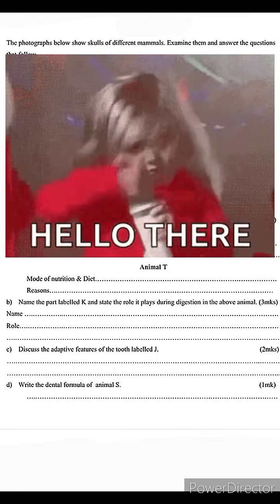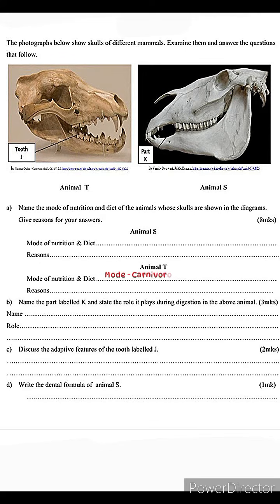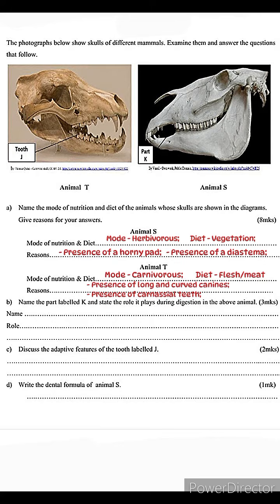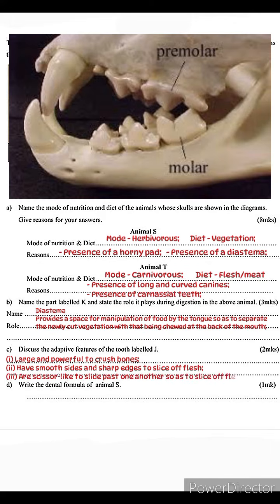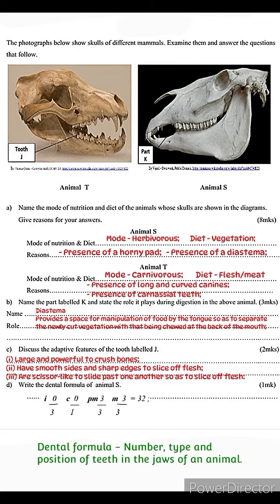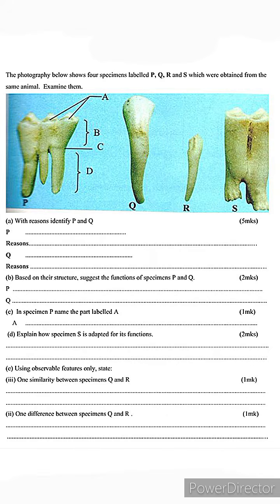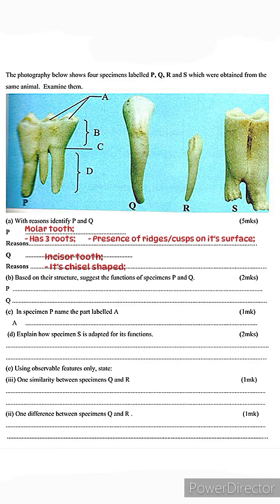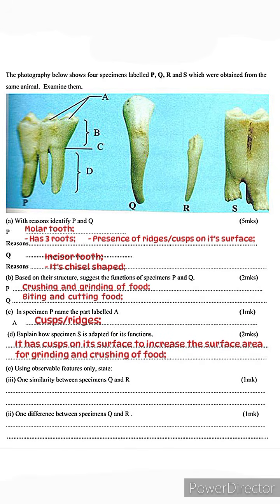Cracking the Code: Insights from Teeth & Skulls I KCSE Biology Practical I Grade 9 & Form 1